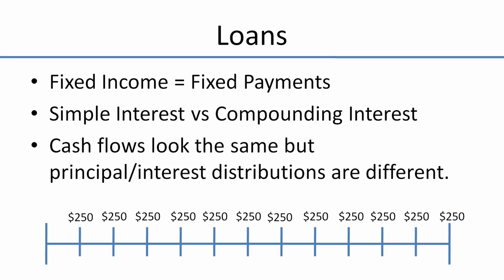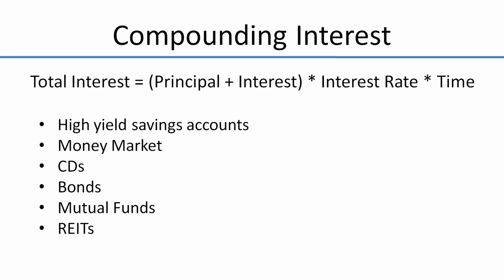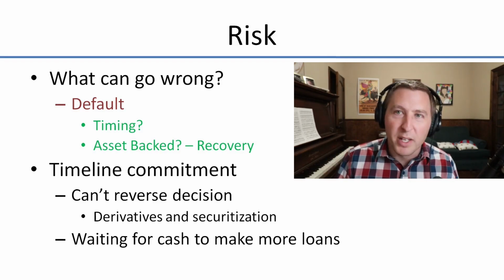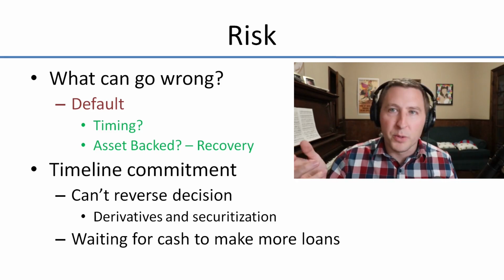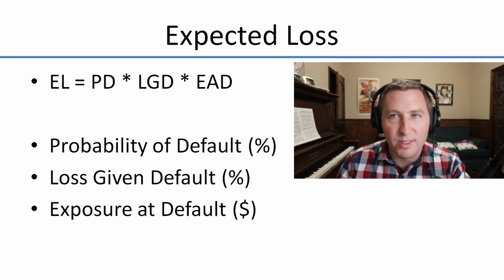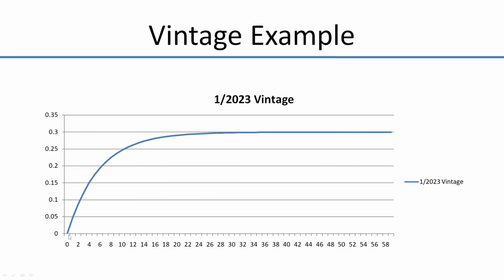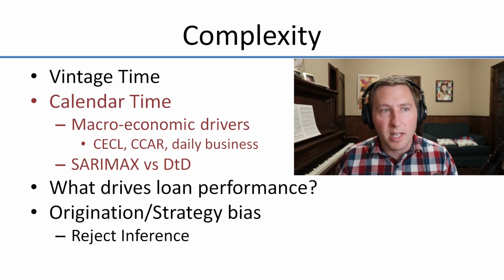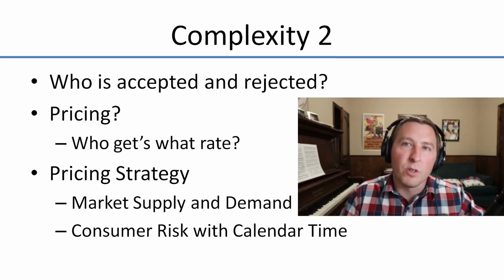Introduction to Loans - Quant Finance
One of the least talked about areas of quantitative finance is retail credit. Oddly enough it uses a lot of math in the form of statistical models. The amount of data is also very large (millions of records) meaning machine learning works much better than on the buyside where data sets are small. This presentation will provide some insight in loan basics (traditional finance) as well as some of the problems quants have to model.

Some examples of models are probability of default, loss given default, exposure at default, dual time dynamics, and stress testing models for CCAR and CECL. Common models used are logistic regression, OLS, GBM, and SARIMAX. Common analytics are gains tables, reject inference, and pricing dynamics.